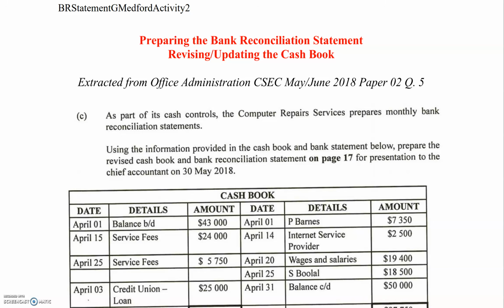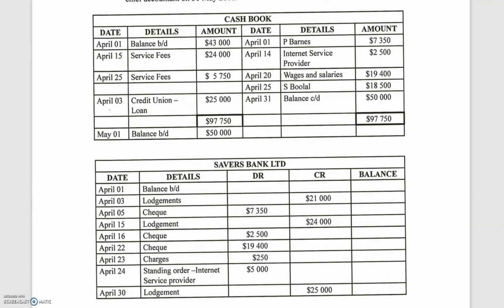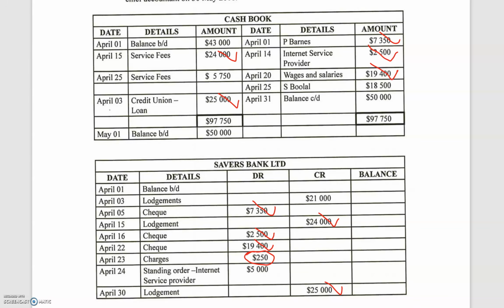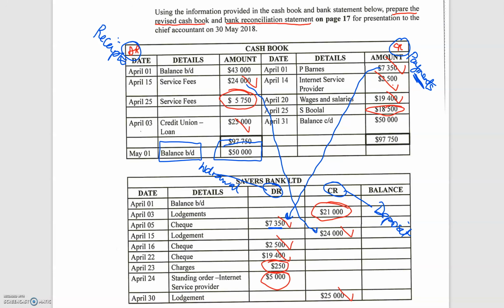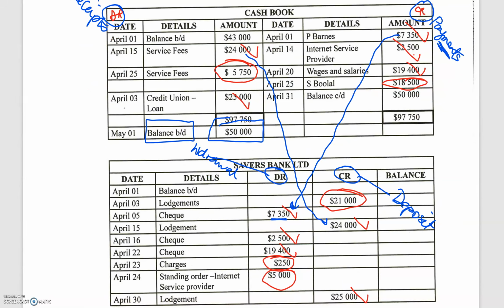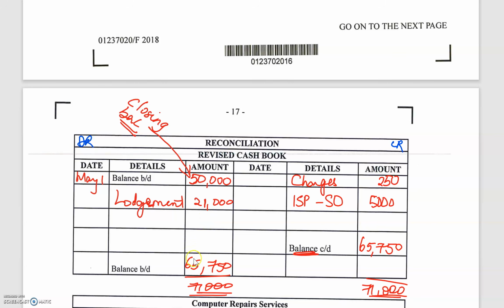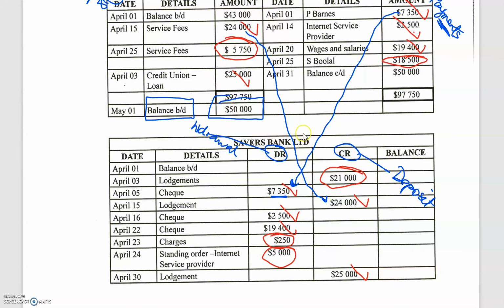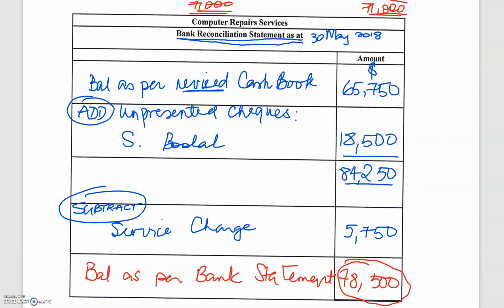Revising/Updating the Cash Book before Preparing the Bank Reconciliation Statement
This video is Part 5 in the video series on Bank Reconciliation.  It covers an introduction to Bank Reconciliation.  This topic falls within the Office Administration subject area for CSEC examinations.  It is part of the Accounts and Financial Services section of the syllabus.